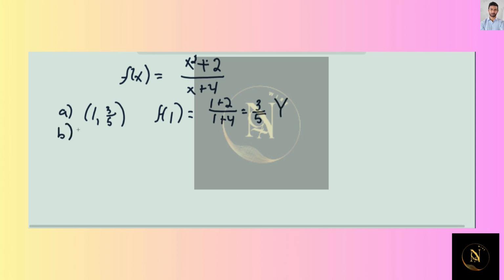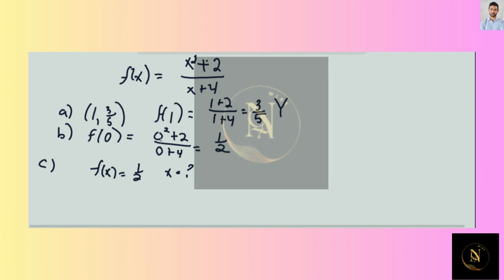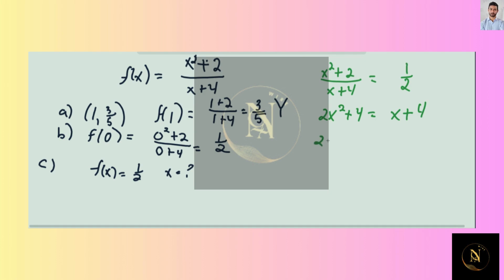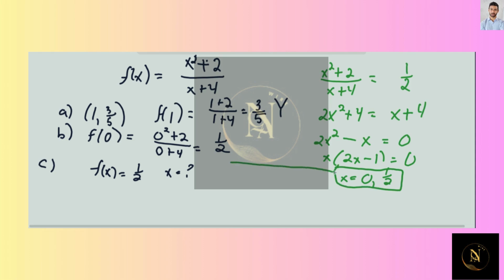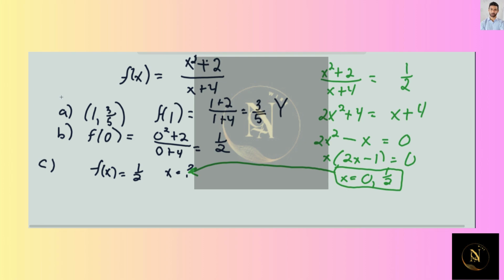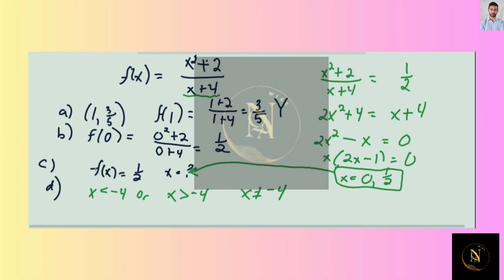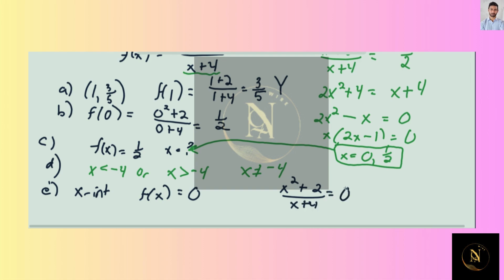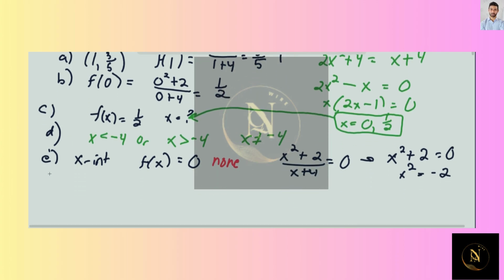[Math] Choose the correct answer below: I(x) = 4x^2 - x - 3 a) Does substituting x = % into the give